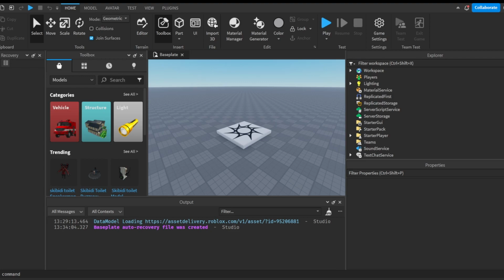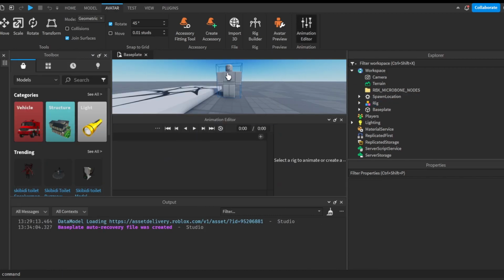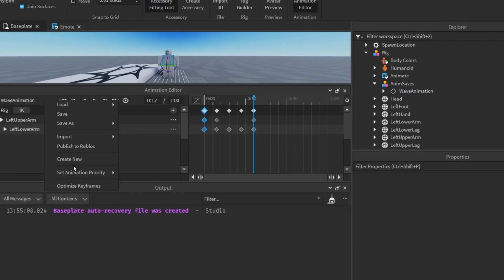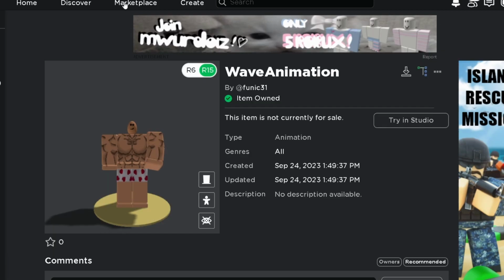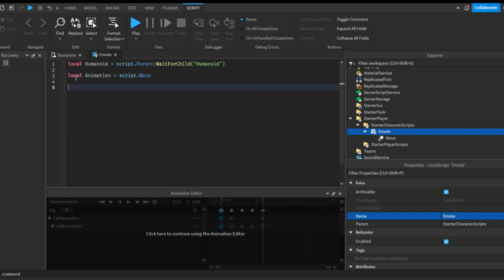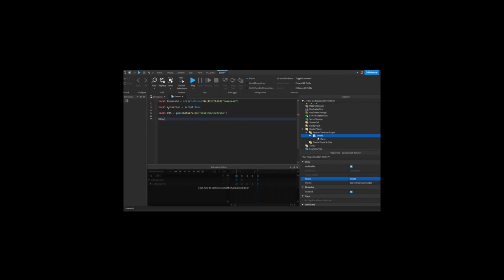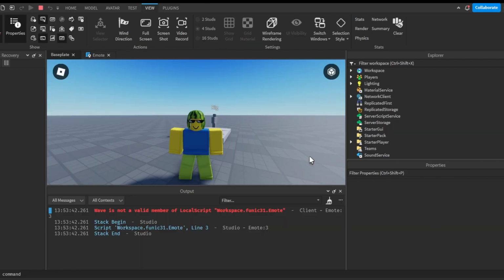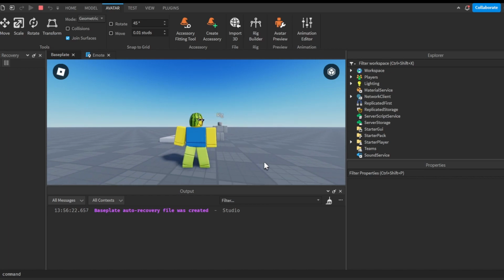How to Make a Working EMOTE in ROBLOX STUDIO!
In this video I teach you how to make a working Emote in Roblox Studio in 2023! This Emote can be used for any game where Emotes could be used which is pretty cool!

Big thanks to @LemonJuice_ for the help with the video